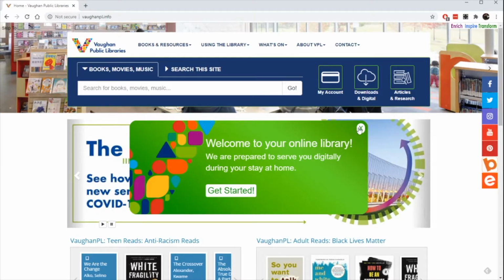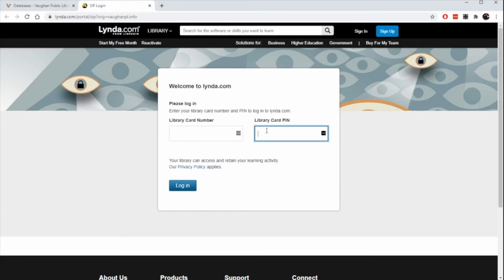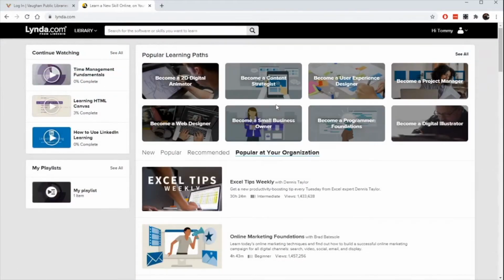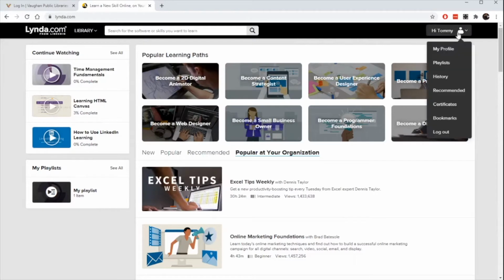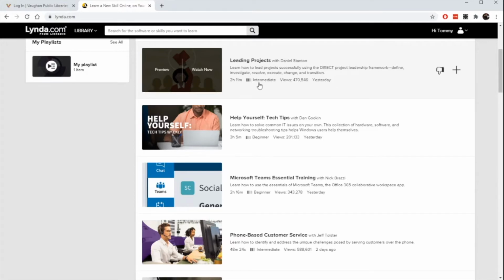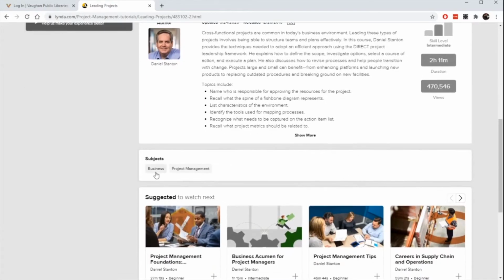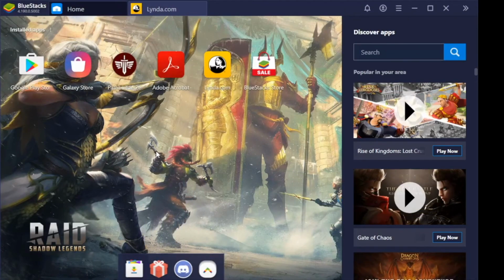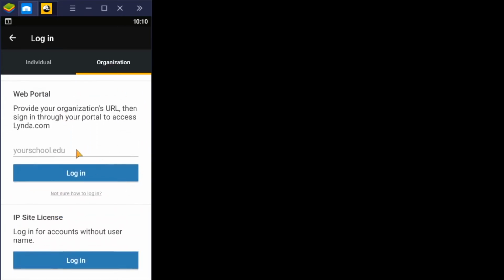Tech Tips: How to Use Lynda com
Add new skills to your resume by taking Lynda.com courses on a variety of technology, software, business and creative topics. Lynda.com is available for free with a VPL library card and PIN.